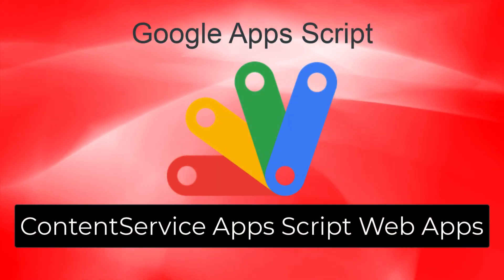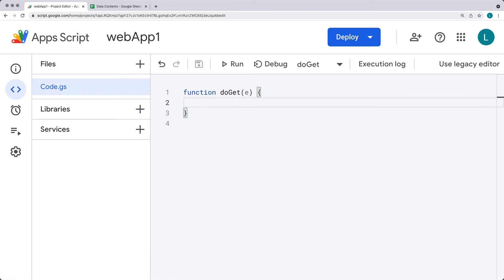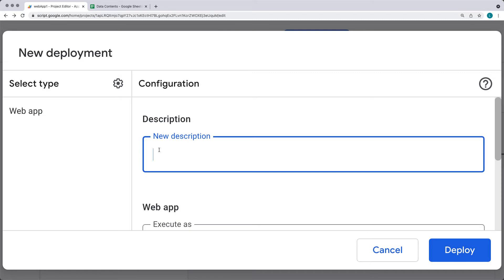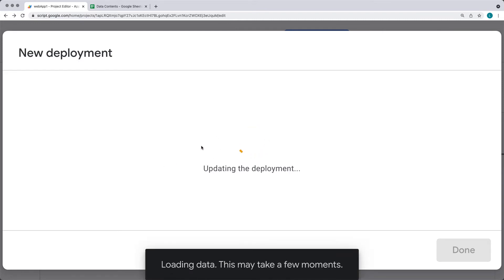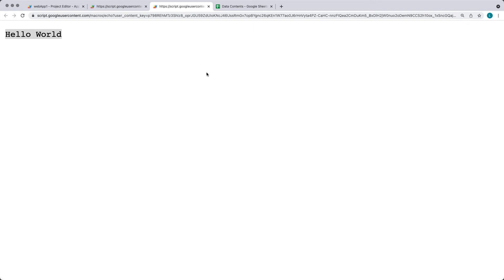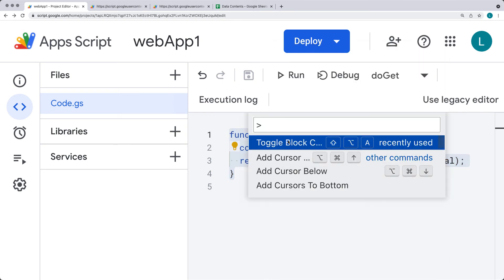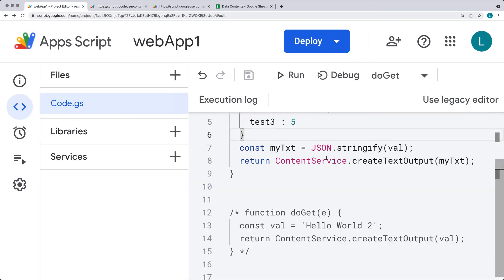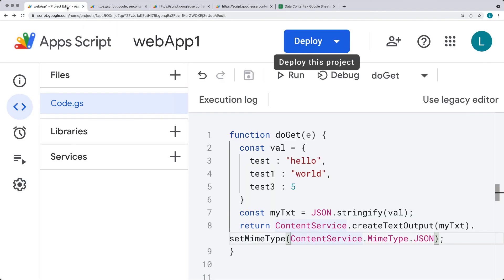How to create Google Apps Script Web Apps Useful Code example with Web App Parameters Contentservice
How to create Google Apps Script Web Apps Useful Code example with Web App Parameters HTMLservice and ContentService

Explore how you can use Google Script Web Apps to create interaction between the user and your google Workspace.
Web Apps - coding examples of Web apps with Google Apps Script how to output content into a web app
- Client side to server side connections and communication
- How to output Apps Script Variables to your Web App
- Output Sheet contents as JSON to Web App with Google Apps Script
- Upload files from your local computer to your Google Drive using a web app with Apps Script
- Load you Google Docs file as HTML to be output to your Web App with Google Apps Script
- Get Sheet data and allow the user to interact and get Sheet content within a Web App
Output content with createHTMLOutput service, UrlFetchApp fetch to get URL data, How to use Web app parameters, createHtmlOutputFromFile, Utilities.newBlob, DriveApp.getFolderById, SpreadsheetApp.openById, HtmlService.createHtmlOutputFromFile, ContentService and more coding examples.